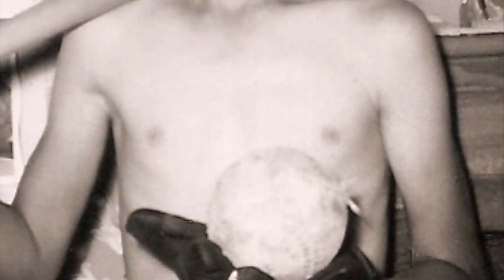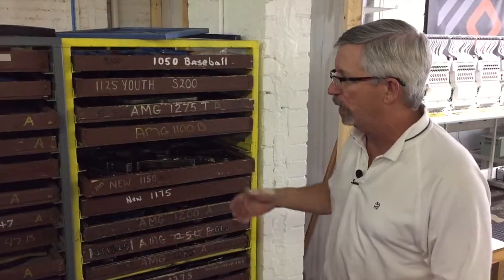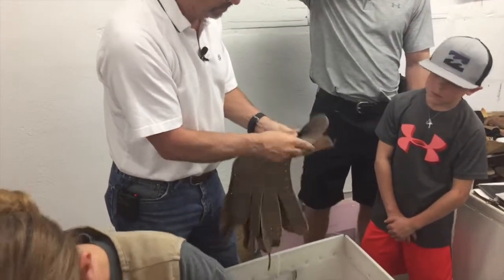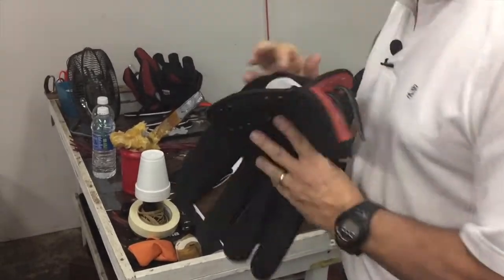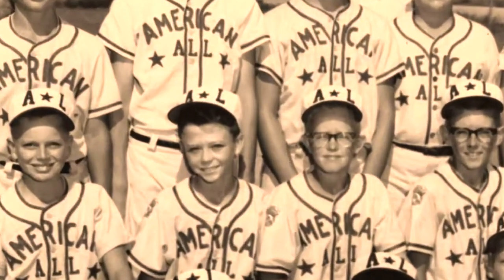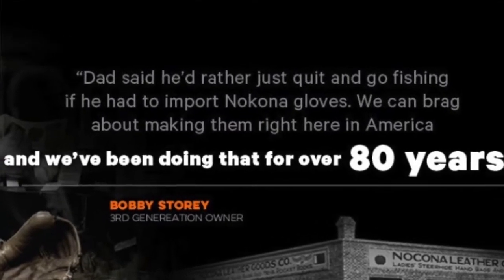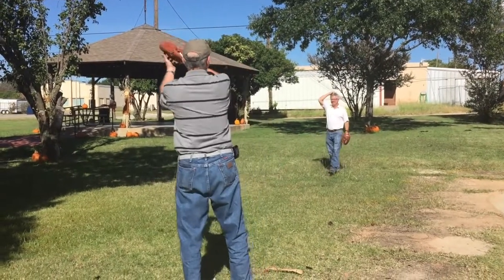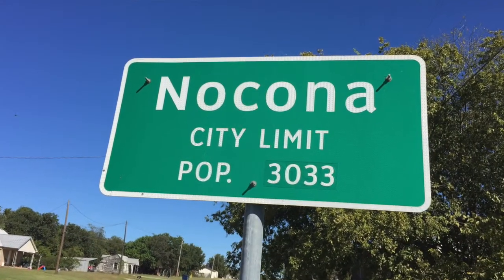Nokona Ballglove Factory in Nocona TX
Only ballglove factory in the U.S., only brand that makes its own gloves, only factory that repairs its gloves dating back to the 1930's!